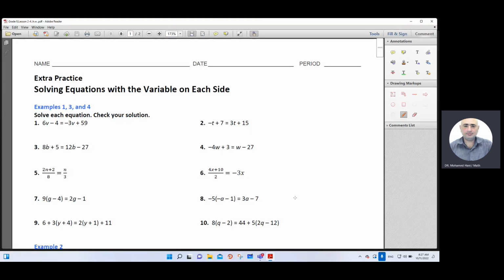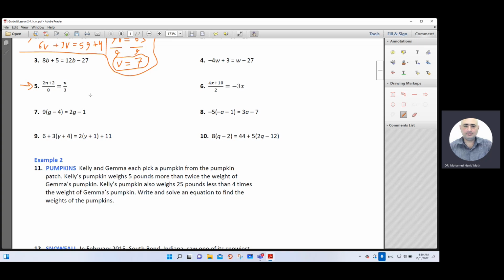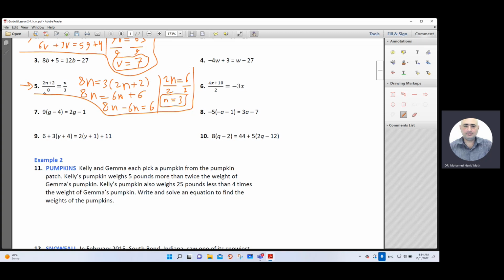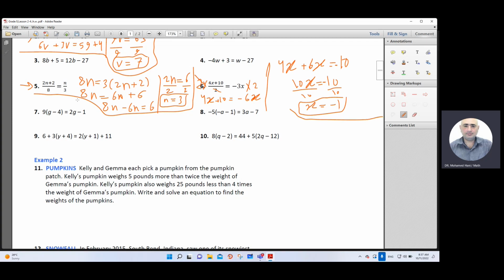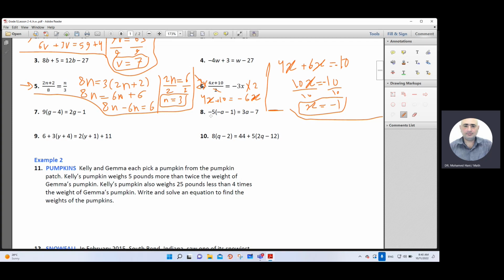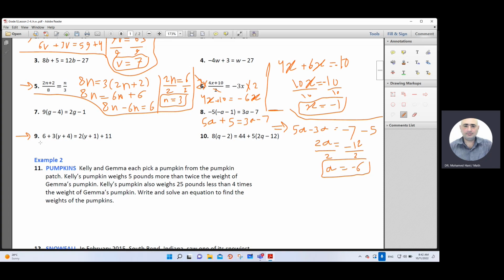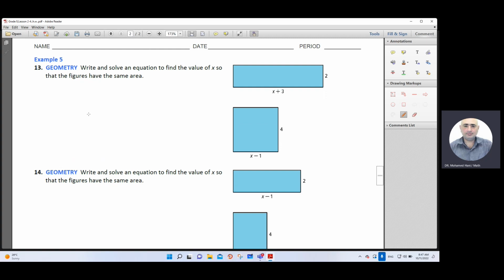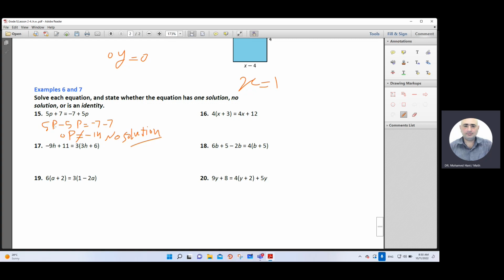Solving Equations with the Variable on Each Side.